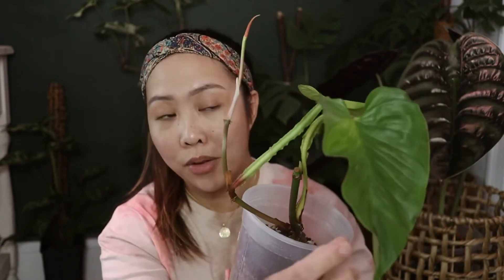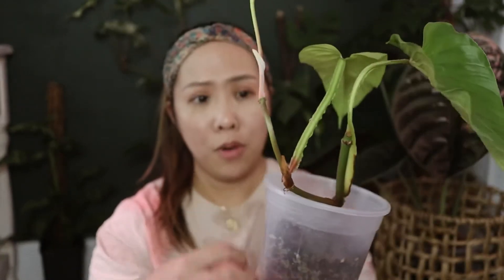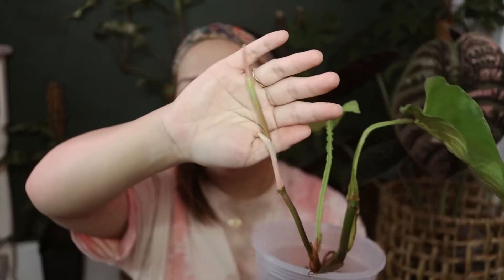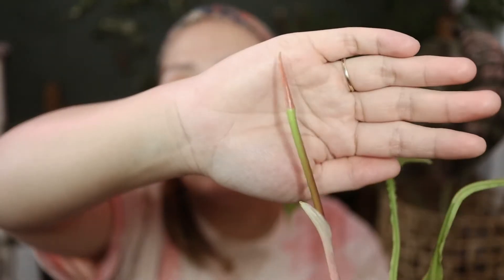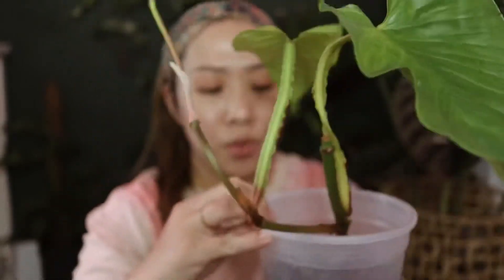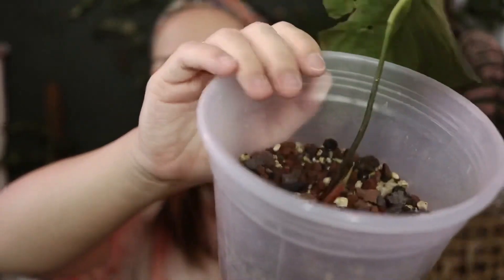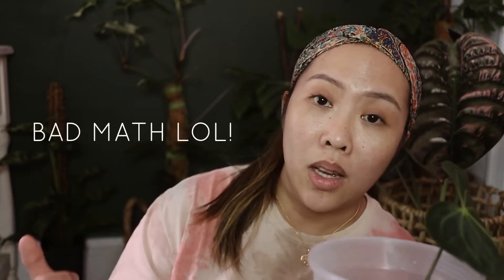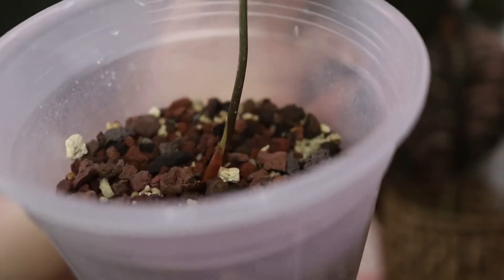PHILODENDRON PLANTS in LAVA ROCK and PUMICE | One week after...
PHILODENDRON PLANTS in LAVA ROCK and PUMICE
As I promised from the recent video, I will be transitioning my philodendron plants in LAVA ROCK and PUMICE substrate; here, it is now showing you the result after a week. You guys!!! I am amazed by the fast results. If you haven't watched the Anthurium plants I made a video on for this substrate, you can check it on my channel or simply click this link:

You can always see this one at the end of the video.

Xo,
Abel